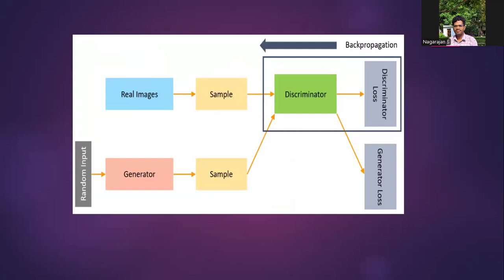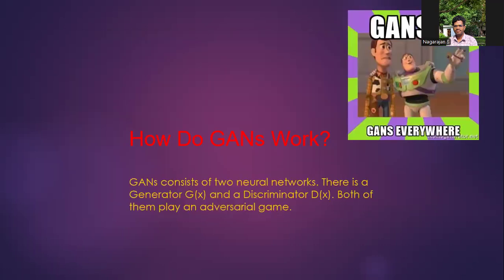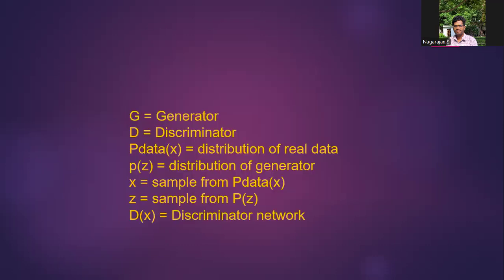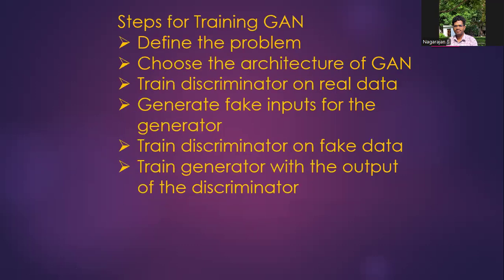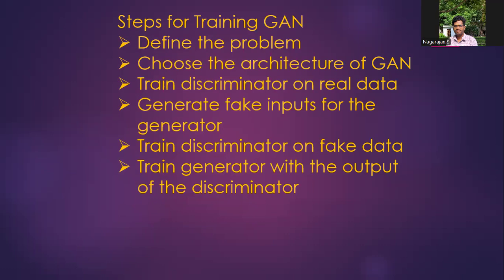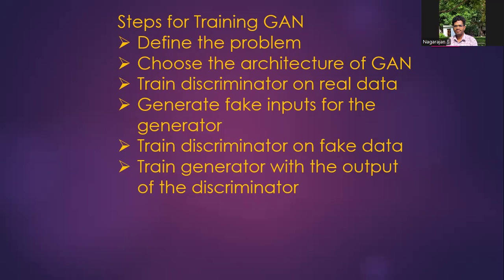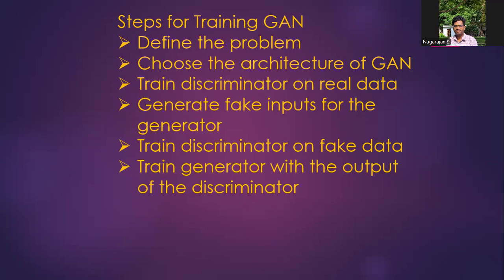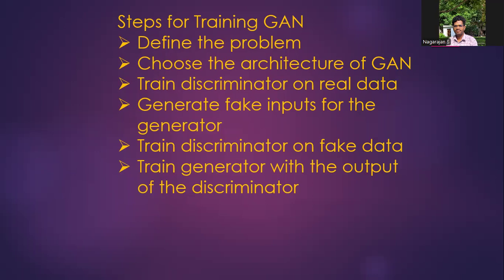Generative Adversarial Network (GAN)|How does a GAN work?Train GANs|Hostbox cse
This video is very useful for learn   the concept of     Generative adversarial network (GAN) and  it is a deep learning architecture too.

Lecture by

Nagarajan.S,
 M.E (CSE) ,(Ph.D)
SRMIST

A generative adversarial network (GAN) is a deep learning architecture. It trains two neural networks to compete against each other to generate more authentic new data from a given training dataset. For instance, you can generate new images from an existing image database or original music from a database of songs. A GAN is called adversarial because it trains two different networks and pits them against each other. One network generates new data by taking an input data sample and modifying it as much as possible. The other network tries to predict whether the generated data output belongs in the original dataset.

How does a generative adversarial network work?
A generative adversarial network system comprises two deep neural networks—the generator network and the discriminator network. Both networks train in an adversarial game, where one tries to generate new data and the other attempts to predict if the output is fake or real data.

Technically, the GAN works as follows. A complex mathematical equation forms the basis of the entire computing process, but this is a simplistic overview:

The generator neural network analyzes the training set and identifies data attributes
The discriminator neural network also analyzes the initial training data and distinguishes between the attributes independently
The generator modifies some data attributes by adding noise (or random changes) to certain attributes
The generator passes the modified data to the discriminator
The discriminator calculates the probability that the generated output belongs to the original dataset
The discriminator gives some guidance to the generator to reduce the noise vector randomization in the next cycle